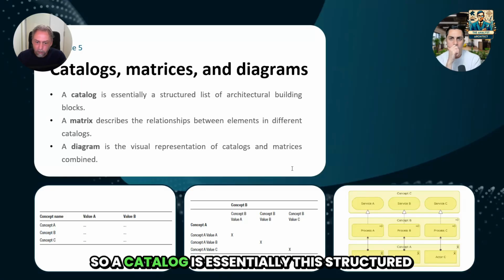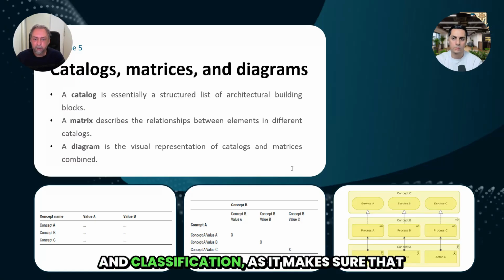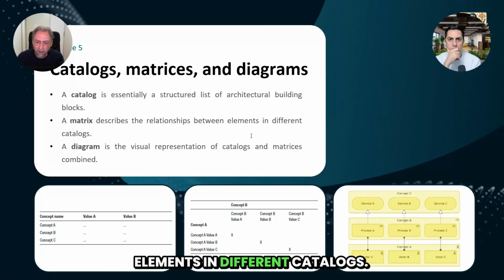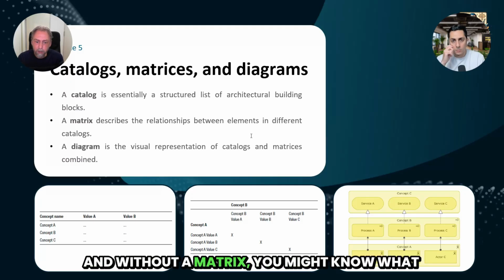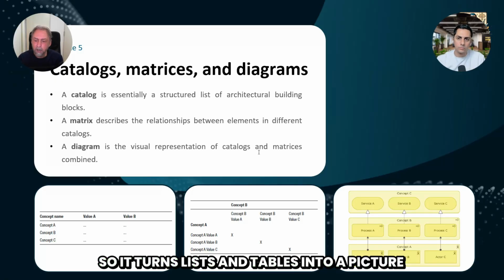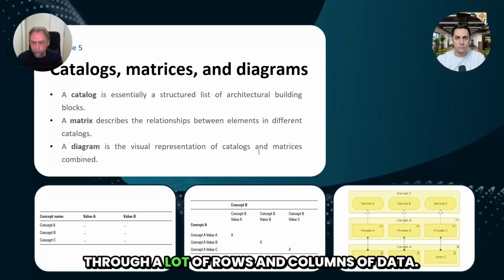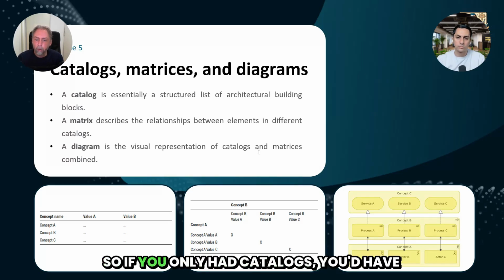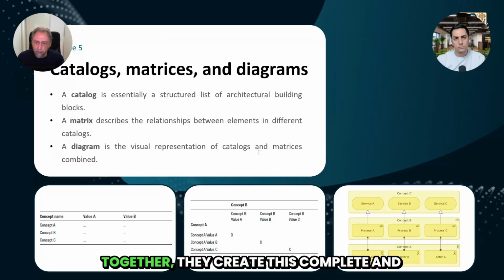Enterprise Architecture Diagrams Explained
Enterprise architecture visualization helps people see how their organization works, but only if the visuals make sense. Eric Jager explains how modeling languages, catalogs, matrices, diagrams and the architecture repository turn complexity into shared understanding.

Episode 6 of 11 of EA Explained, a video podcast series from The Analyst Architect.

Chapters
0:00 Introduction
1:54 A common modeling language
4:53 The pitfalls of different languages
9:56 Types of architecture visuals
13:17 The architecture trap
16:48 The architecture repository
20:25 The document graveyard
23:40 Enterprise architecture tools
27:43 Closing thoughts

We talk about why a common modeling language matters, what happens without one, the main types of architecture visuals, and the traps teams fall into. We also cover how to keep your repository from becoming a document graveyard, and how to start without expensive tools.

For new and experienced enterprise architects, and the leaders who work with them.

About The Analyst Architect
I simplify complexity to help you navigate from Strategy to Execution. Industry leaders and experts share their real world experiences.